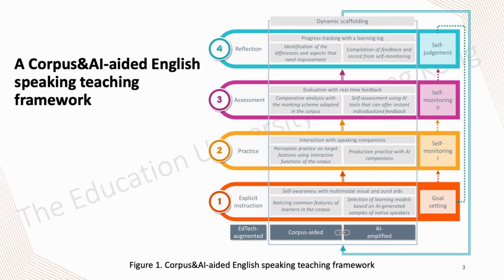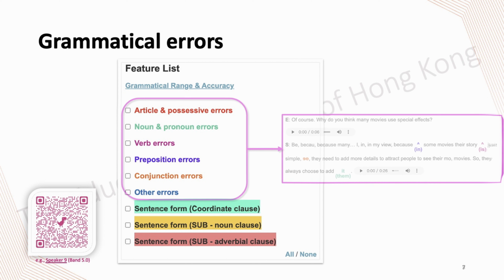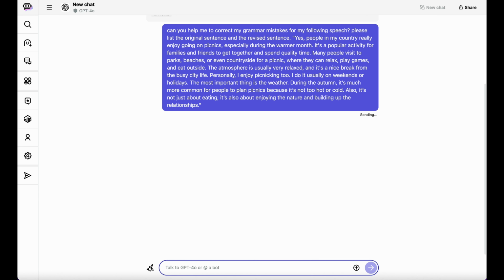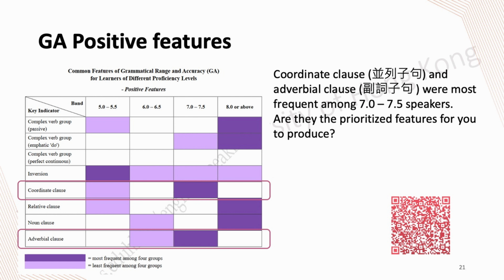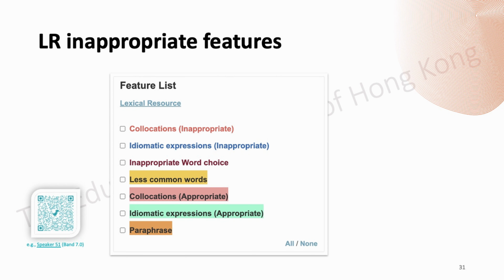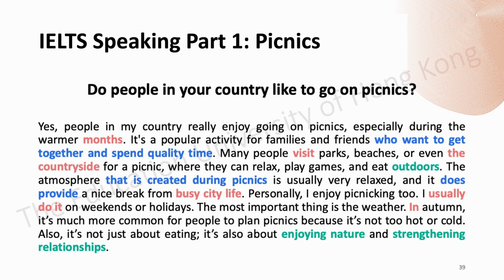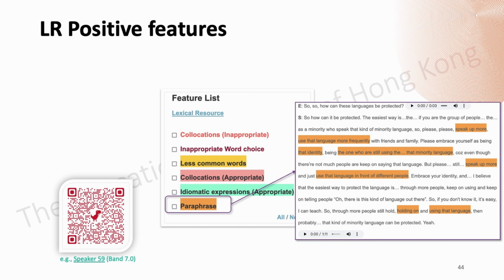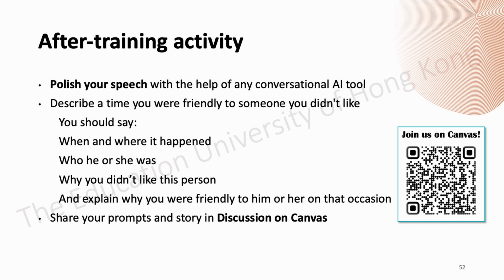Session 3 - GA & LR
Corpus&AI English speaking teaching progamme 2.0